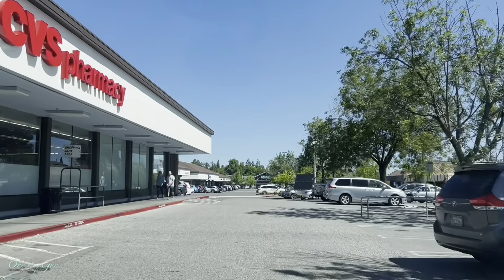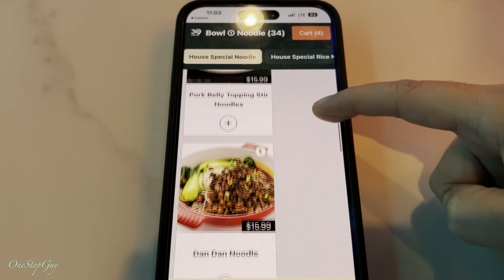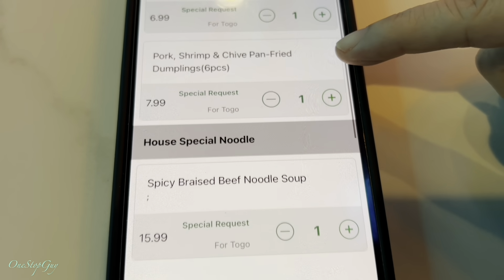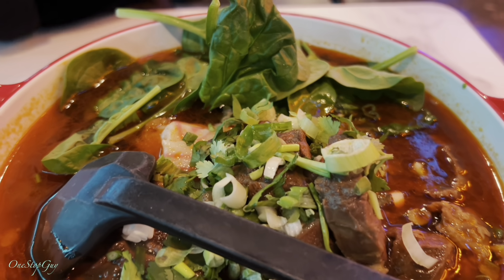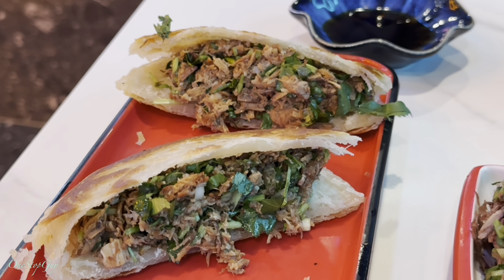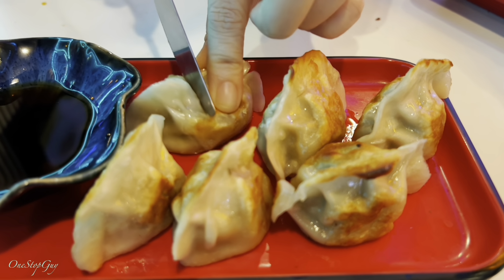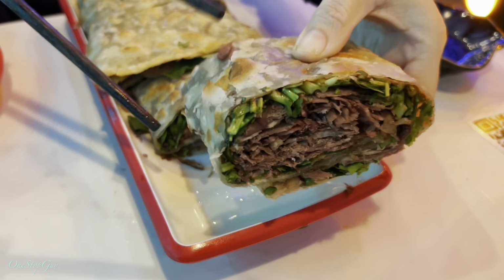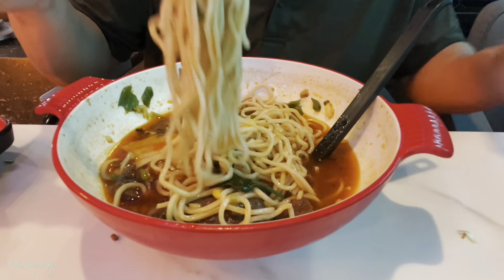TRYING OUT BRAND NEW CHINESE RESTAURANT @ BOWL 1 NOODLE IN SUNNYVALE CALIFORNIA BAY AREA!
Address: 1669 Hollenbeck Ave Sunnyvale, CA 94087 (OneStopGuy Ratings: 8/10)

Buy Me A Cup Of Coffee or Some Gas! Thank You!

Stuff For Sale:
Ailun Selfie Stick
3 in 1 Wireless Charging Station
3 in 1 Foldable Wireless Charging Station
Vansky Car Phone Mount
Iphone 15 Pro Max Case

*Want to lose weight?

*Make sure you guys always check the vehicle history report before buying a used car!

*Bring Old Batteries Back To Life Again: Car batteries, Cell phone batteries, Laptop Batteries, Etc!